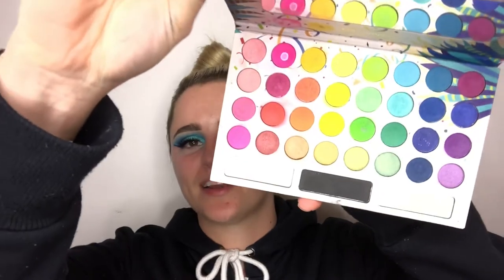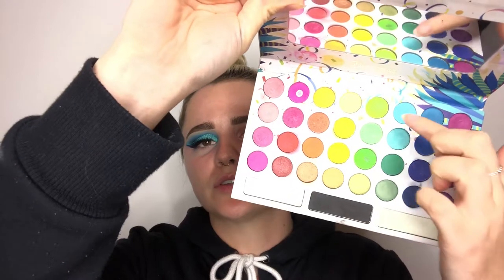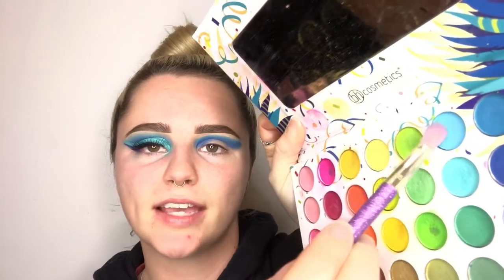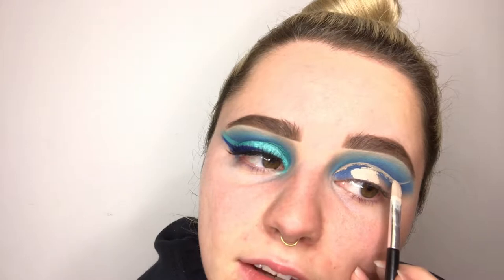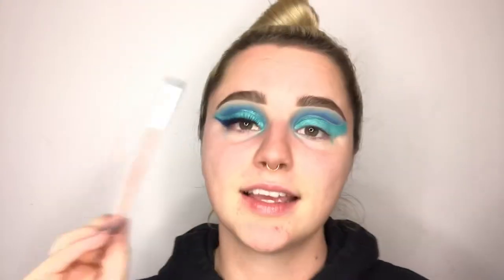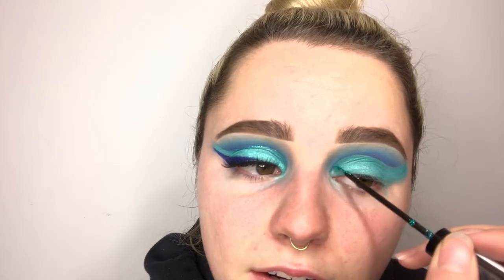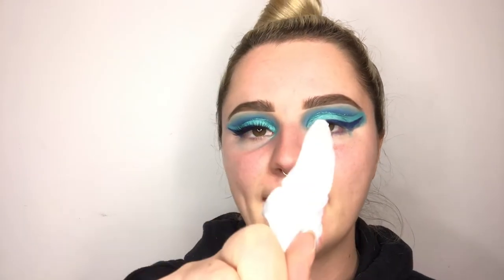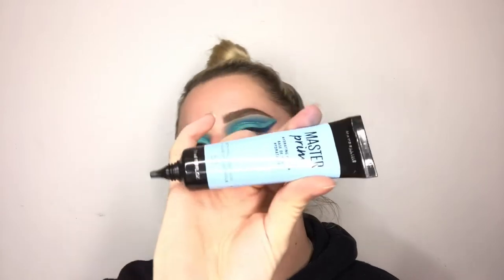BH COSMETICS TAKE ME BACK TO BRAZIL PALETTE ! BLUE SHADOW AND WING TUTORIAL 💙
Hey everyone!

Ill be back soon with another look 😍 make sure you check out my instagram as i do other looks on there too 💃🏼

Hollie 💕